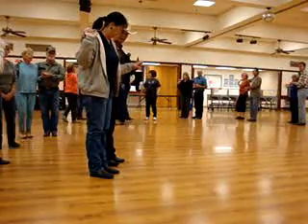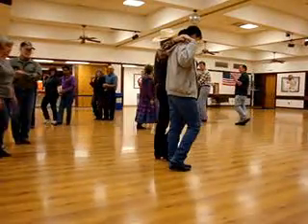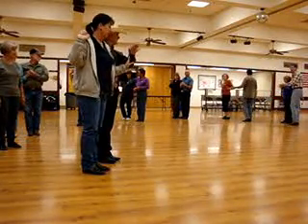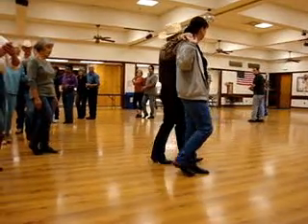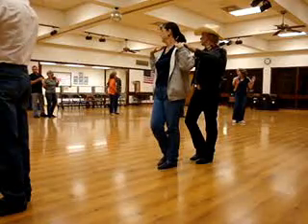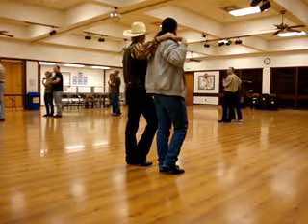Quick Draw McGraw ( Couples Dance ) Walkthrough.wmv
Quick Draw McGraw ( Couples Dance ) Walkthrough
Choreographer: Jan & Steve Brown
Instructor: Dancinjim